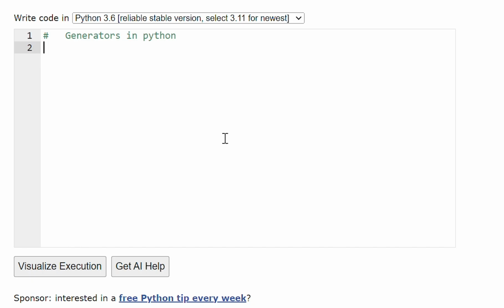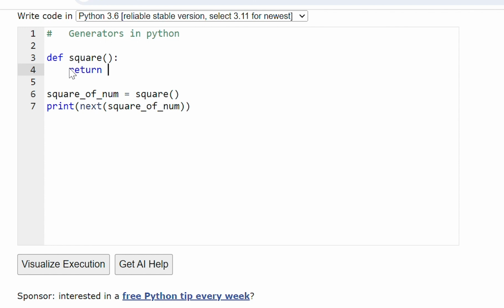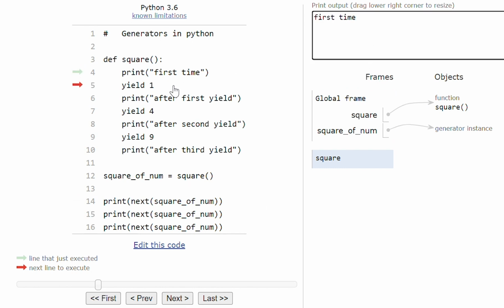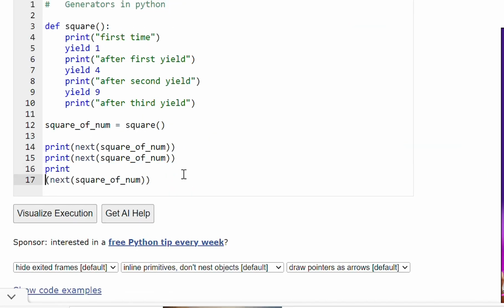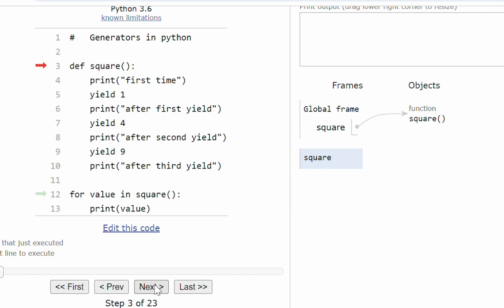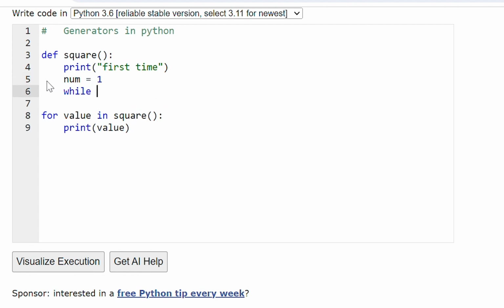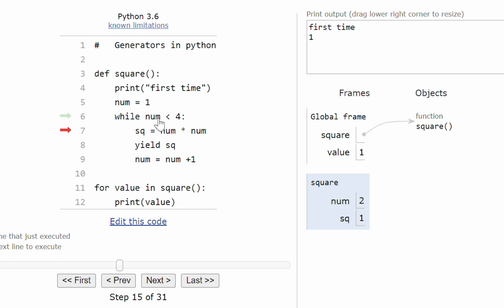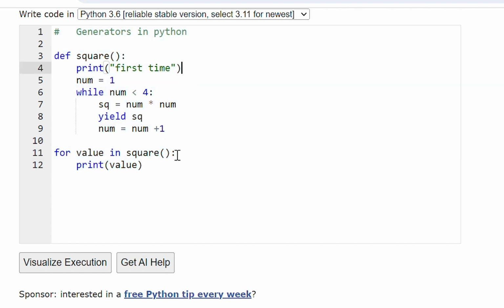Generators in Python Interview Question